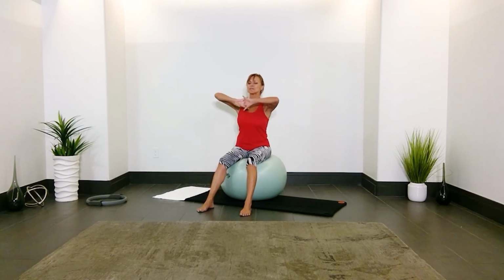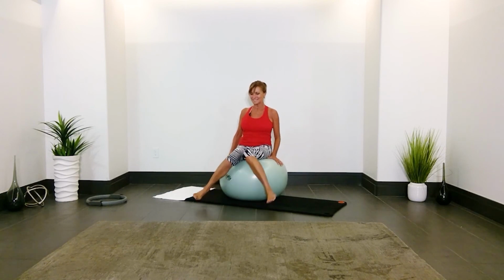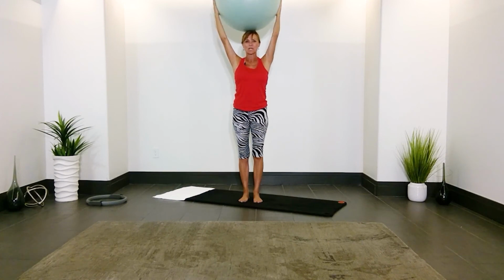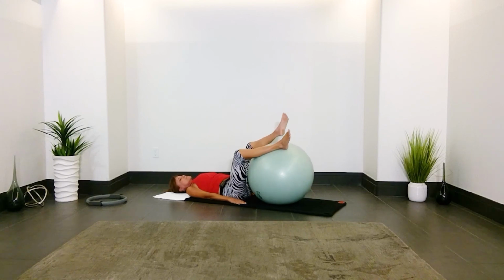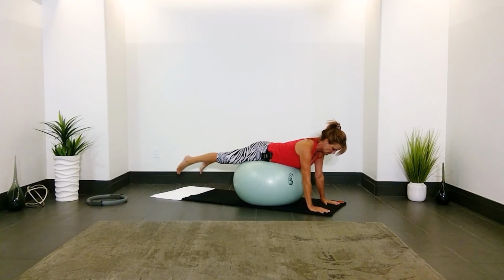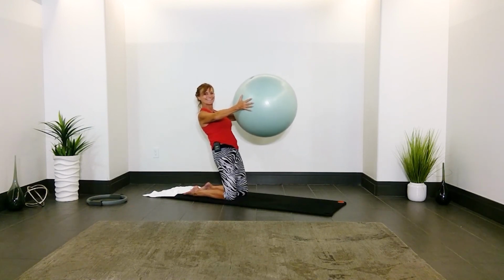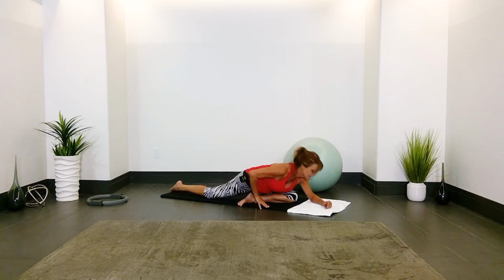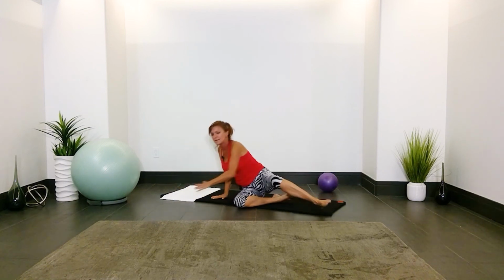Yogalates With Sarka - Club At ADERO Fitness Class #53